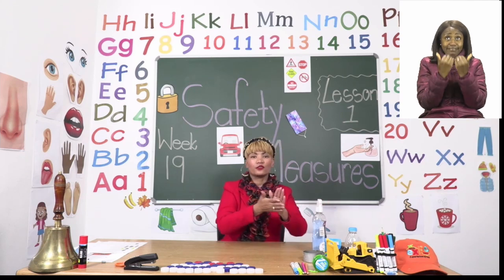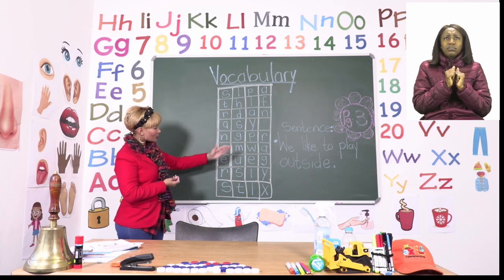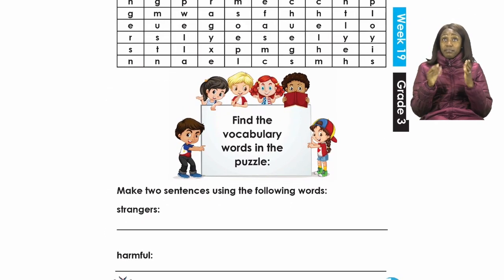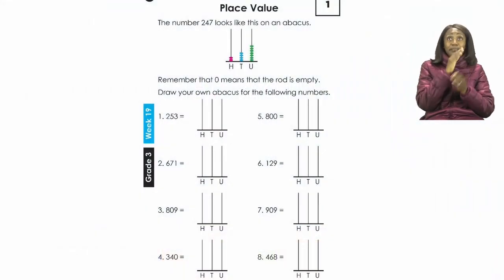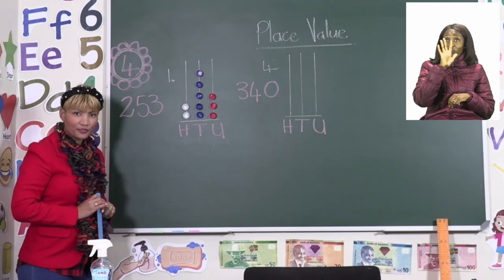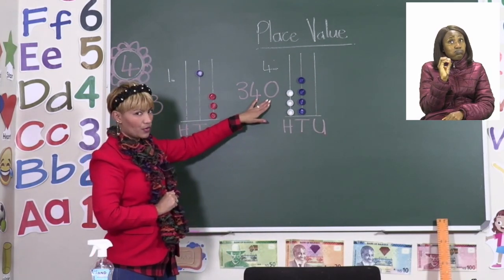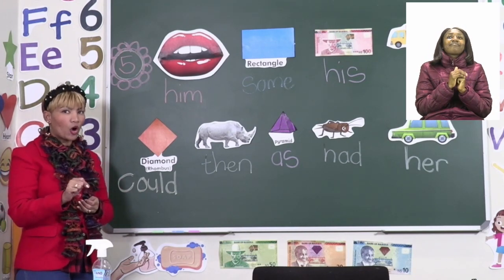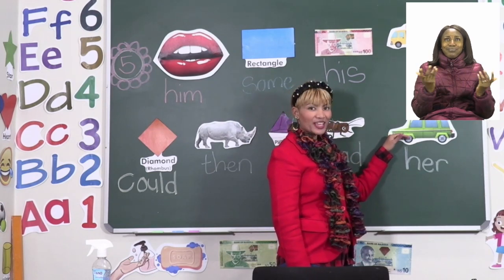My Zone Online School 2021 Grade 3 - Week 19 - Lesson 1 - 9 August 2021